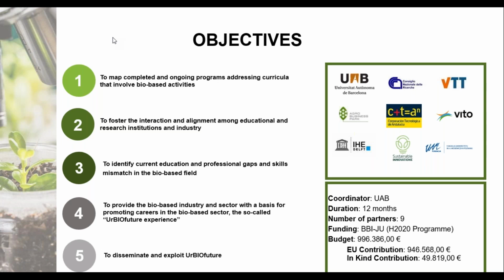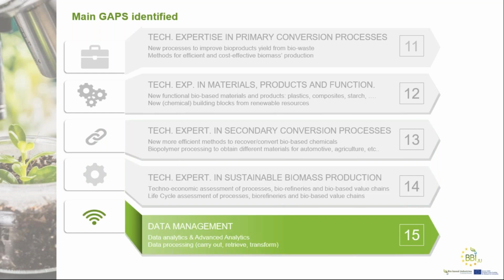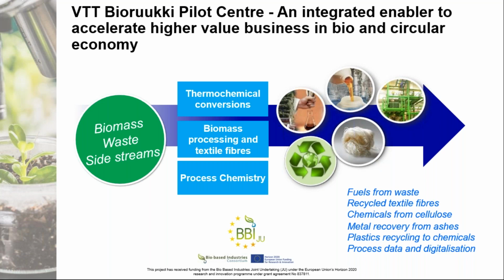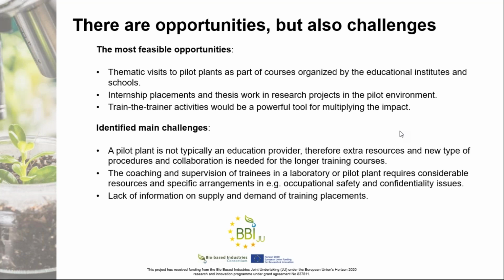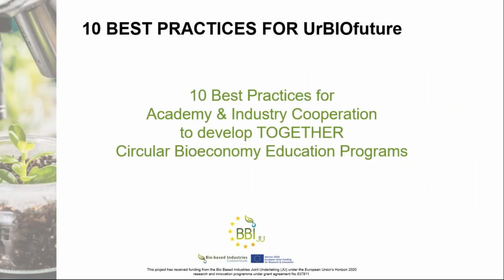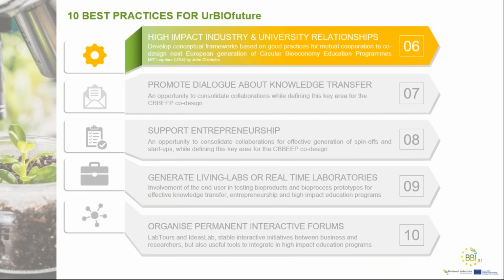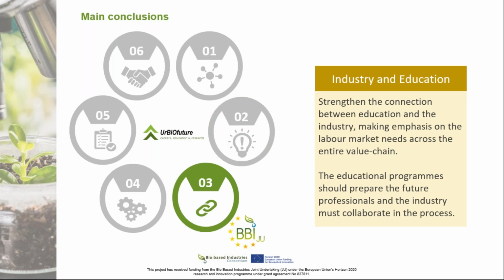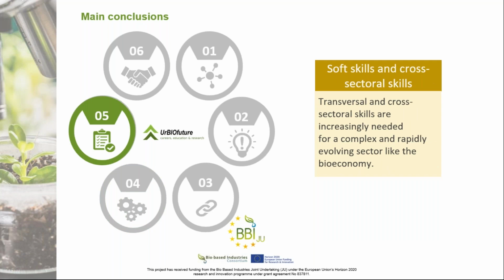UrBIOfuture Final Conference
Online session during which the UrBIOfuture partners present the main resources, outcomes, and recommendations of the project.

UrBIOfuture is an initiative that aims to bring Europe to the forefront of the bio-based sector by boosting careers, new educational programmes and research activities.

The UrBIOfuture project has received funding from the Bio Based Industries Joint Undertaking (JU) under the European Union’s Horizon 2020 research and innovation programme under grant agreement No 837811.